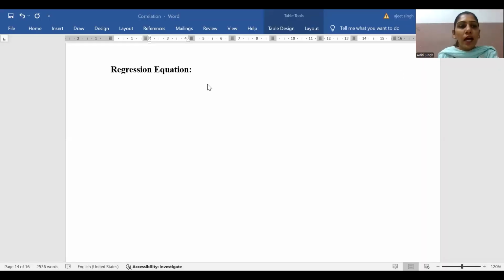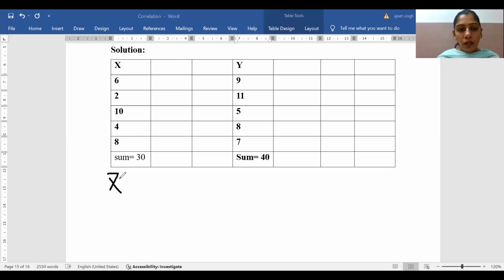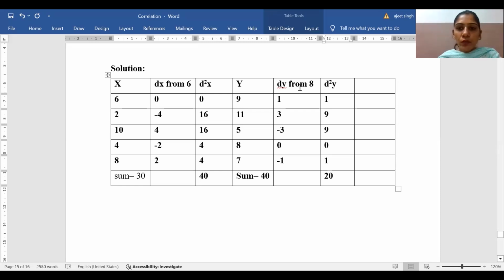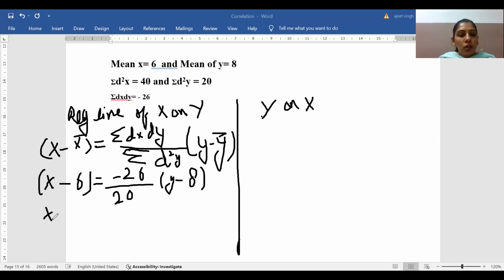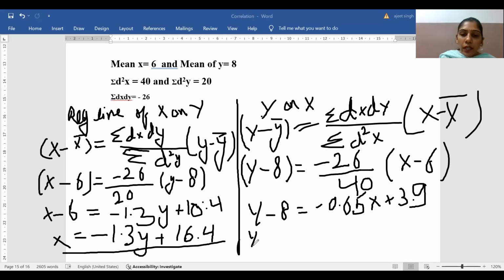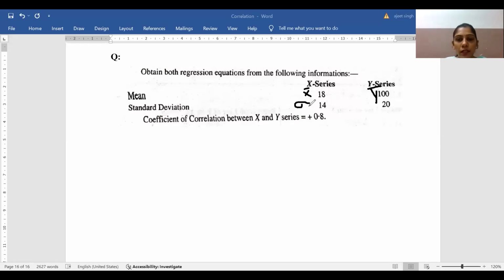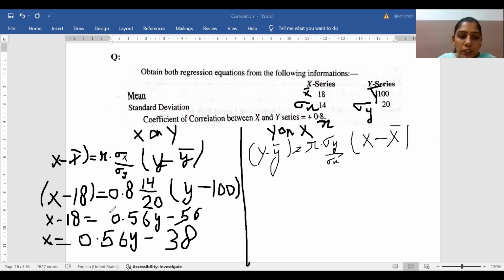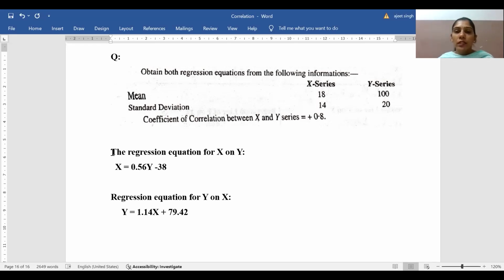Unit 5: Regression Equation Part 1